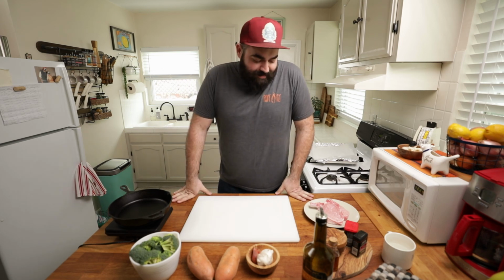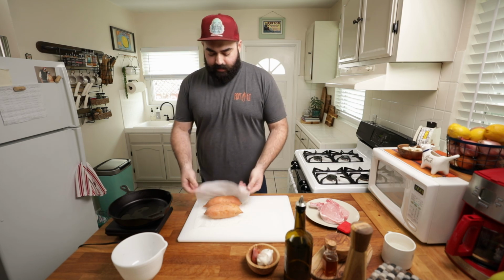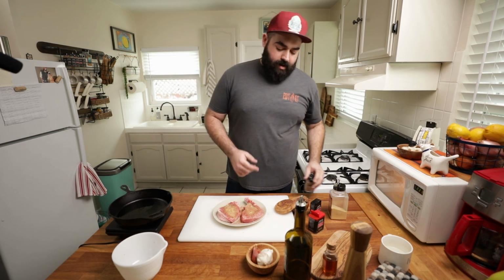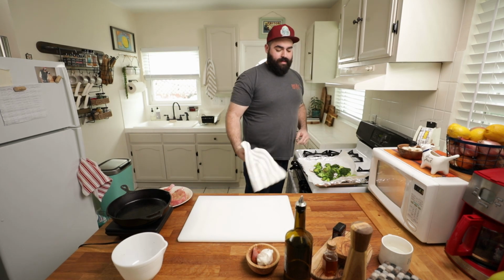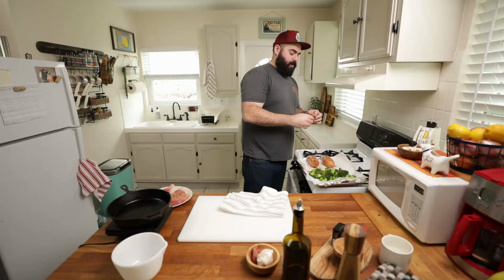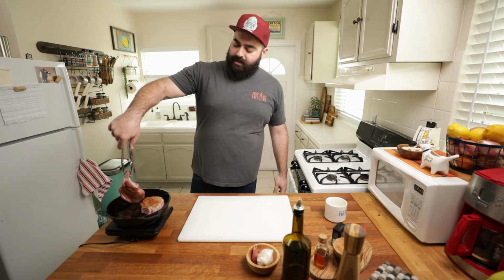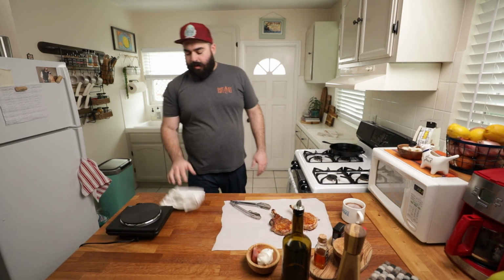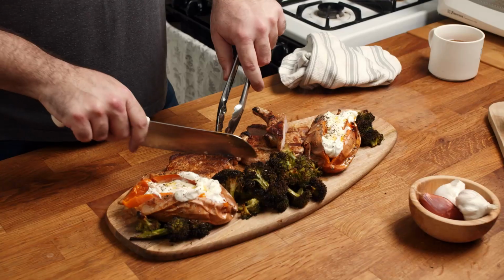CAST IRON PORK CHOPS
Do you want to make delicious Cast Iron Pork Chops in your kitchen!? If so, this may or may not be a video showing you how to do it!  It is definitely a video where pork chops are cooked in a cast iron pan.  It is definitely a video where there is delicious food.  Does that mean you can do it at home?  Sure!  Do I show you what you need to do to achieve this?  Kind of!  So hey, try it out!  Everything is fine!